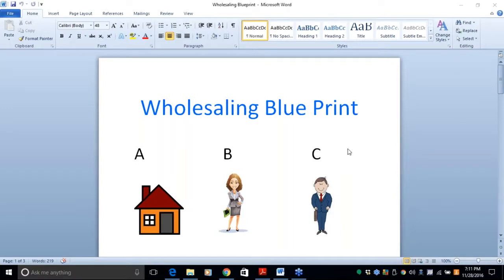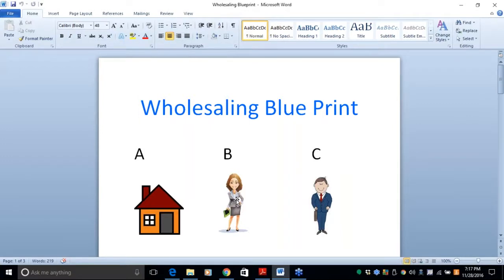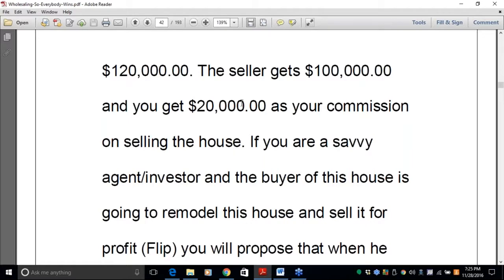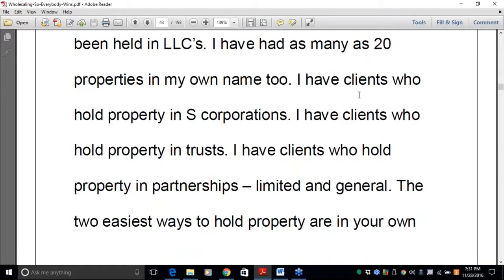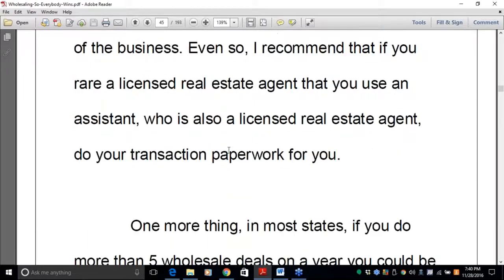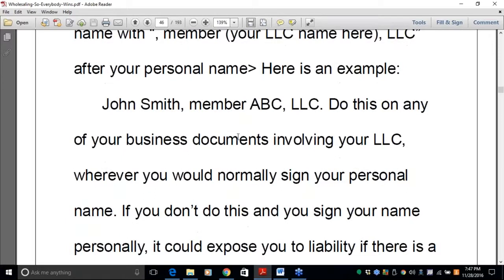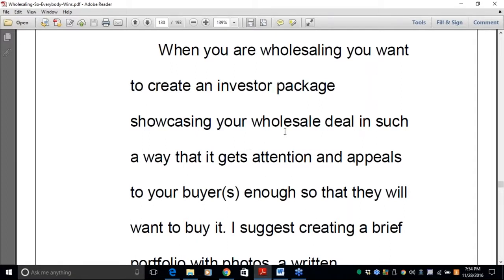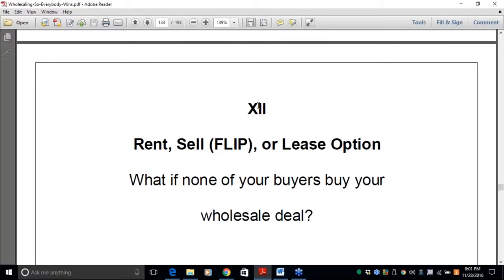Weekly Q & A Webinar Video 61 - Net Listings, LLC’s & Selling the Contract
Net Listings
LLC’s
Selling the Contract
75% Agent / 25% Team Commission Split
eXp Training.

interest.